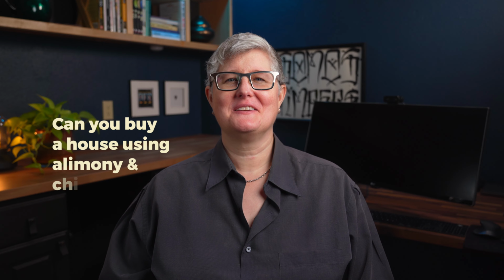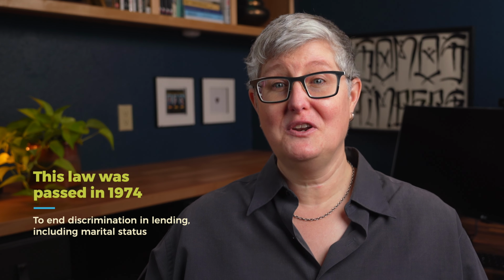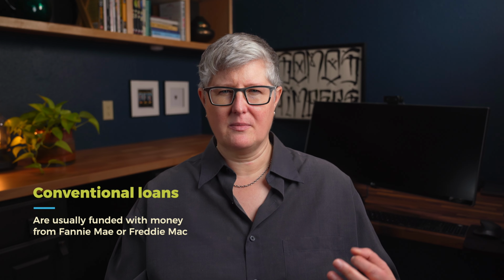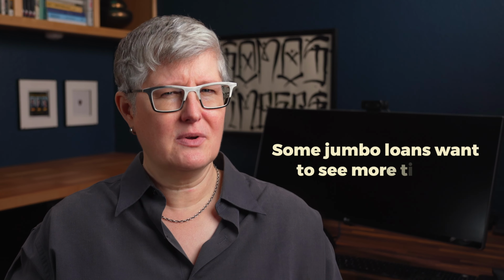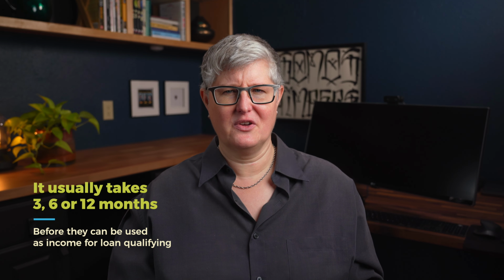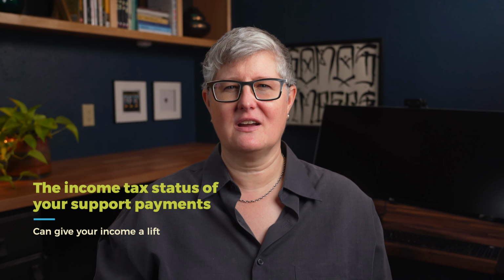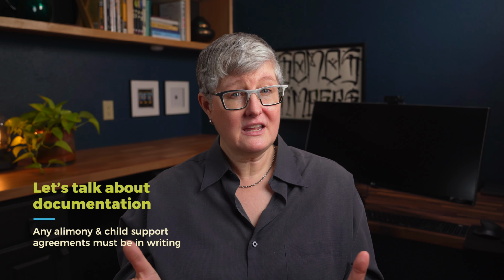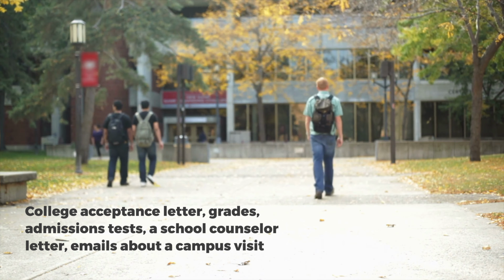Using Alimony, Spousal or Child Support to Buy a House | Divorce Mortgage Lending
Yes! You can buy a home using child support, alimony, spousal support and/or separate maintenance. But only if your court order exactly aligns with lending rules. Watch this video to learn the basic requirements, critically important rules on timing for Fannie Mae, FHA, VA and USDA loans. Plus the documentation requirements and a little-known pro-tip that can accelerate loan eligibility.

Have any questions or want to talk about your situation? Let's chat!

Lending wherever you want to call “home” 🏠❤️ -- in all 50 states.

In this video:
00:00 - Can you buy a house using alimony?
00:40 - Worst-case scenario
01:04 - Inspiration for this video
01:40 - What will we cover?
02:41 - A historical footnote
03:35 - Foundational ideas
04:11 - Continuance
04:24 - Stability
05:00 - Rules for continuance
06:20 - Fannie Mae, Freddie Mac and continuance
06:50 - FHA, USDA and VA loans?
07:46 - What if your support steps down?
08:10 - Documenting stability
08:28 - The rules vary but…
09:18 - Fannie Mae and Freddie Mac’s rules
09:58 - FHA rules
10:42 - USDA rules
11:03 - VA rules
12:04 - Income calculations
12:25 - Seasoning: that’s time, not salt
14:07 - Continuance: our other old friend
15:06 - Continuance and spousal support
15:37 - Here’s a worst-case spousal support scenario
16:55 - Income tax status
17:11 - Gross up untaxed income
18:39 - Documentation requirements
19:40 - FHA, VA and USDA documentation
20:22 - How can you prove stability?
21:32 - Child support and the age of your kids
22:17 - My inspiration for recording this video
23:39 - How about that time machine? A pro tip!

Julee Felsman, Lending NMLS 120831
Guaranteed Rate, Inc NMLS 2611. Equal Housing Lender.

Applicant subject to credit and underwriting approval. Not all applicants will be approved for financing. Receipt of application does not represent an approval for financing or interest rate guarantee. Restrictions may apply, contact Guaranteed Rate for current rates and for more information. By refinancing, you may pay more in costs and interest over the extended term. Sample rate provided for illustration purposes only and is not intended to provide mortgage or other financial advice specific to the circumstances of any individual and should not be relied upon in that regard. Guaranteed Rate, Inc. cannot predict where rates will be in the future.